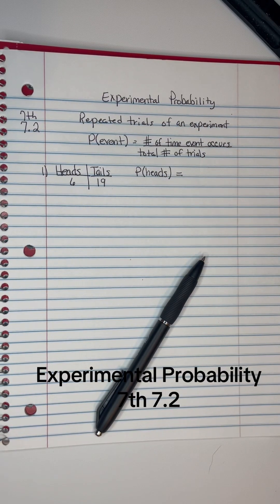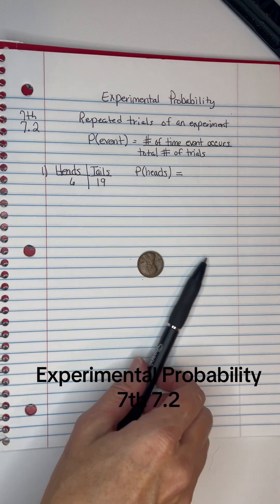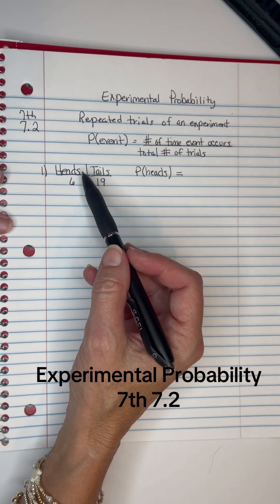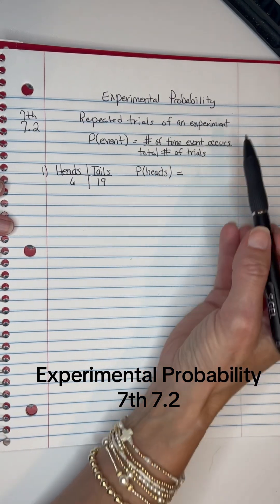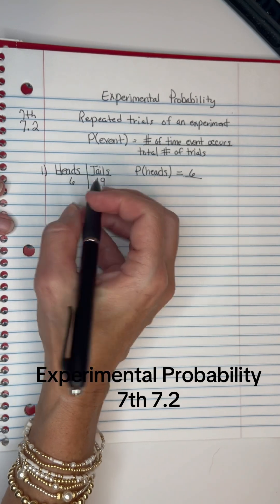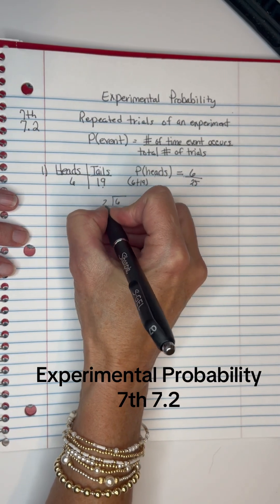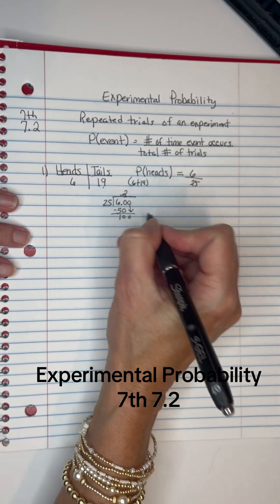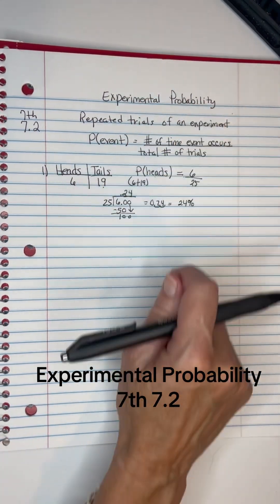7th 7.2 Experimental Probability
7th 7.2 Experimental Probability